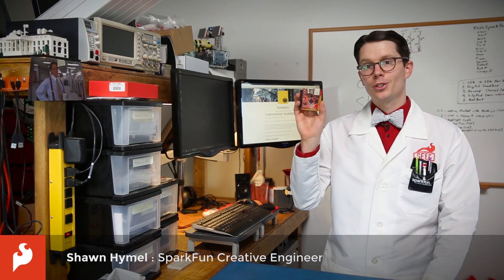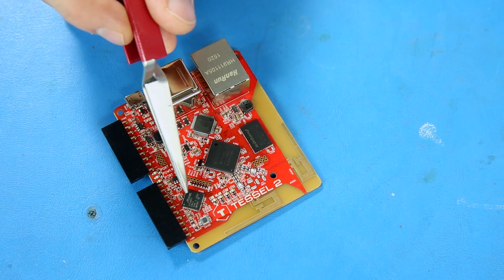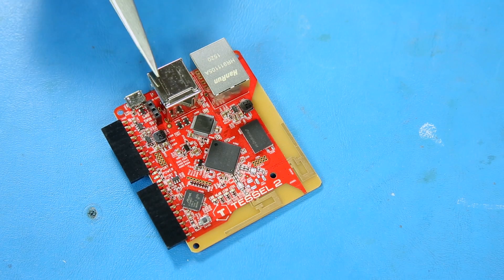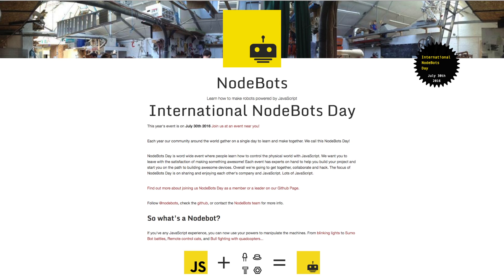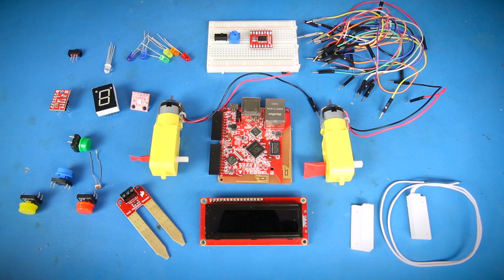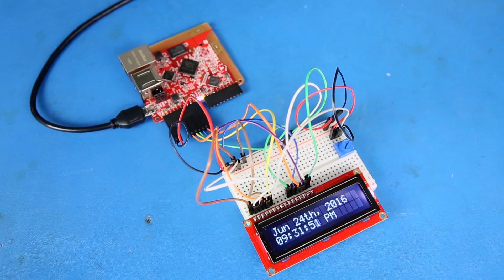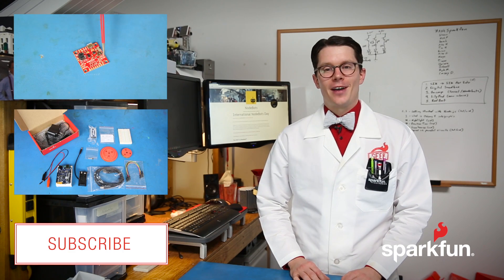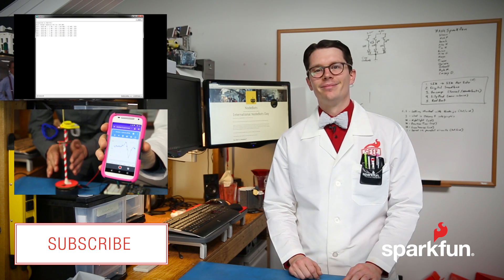Johnny Five Inventor's Kit!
The Johnny-Five Inventor’s Kit (J5IK) is your go-to source for developing projects using the Tessel 2 and the Johnny-Five programming framework. With the J5IK you will be able to build JavaScript-powered hardware by marrying common software language with powerful hardware. This kit includes everything you need to complete 14 circuits that will teach you how to control and read external sensors and displays, control motors, learn JavaScript, and much more. With the J5IK, you won’t need any previous programming or electronics experience to use this kit though if you do possess such skills they will certainly aid you. After using this kit you’ll have the know-how to start creating your own IoT projects and experiments, all thanks to Johnny-Five!

The Tessel 2 is a development board with on-board WiFi capabilities that allows you to build scripts in Node.js. This Tessel provides you with a connected hardware prototyping system that can be used in multiple different applications. Each board boasts thorough command line tools that make it simple to deploy your code, set WiFi credentials, and easily manage authentication needs. With the Tessel 2 you will be able to interact with the physical world from sensing to actuation to connecting with other devices. It should also be noted that though the Tessel 2 is programmable in JavaScript it does possess the ability to support other languages as well!